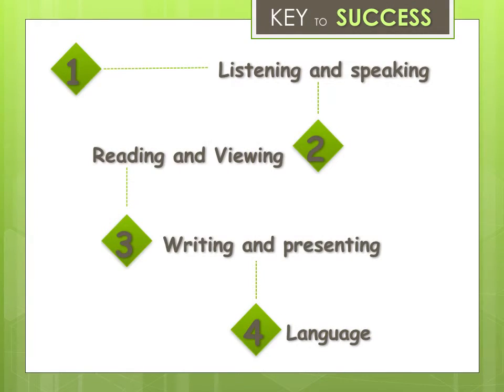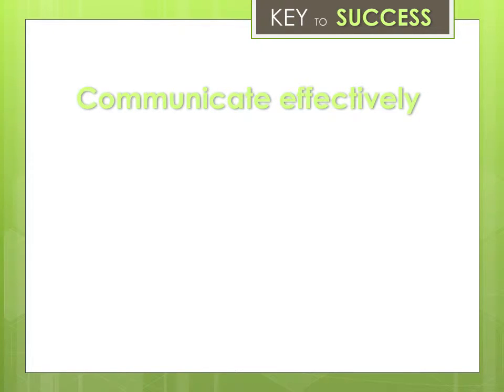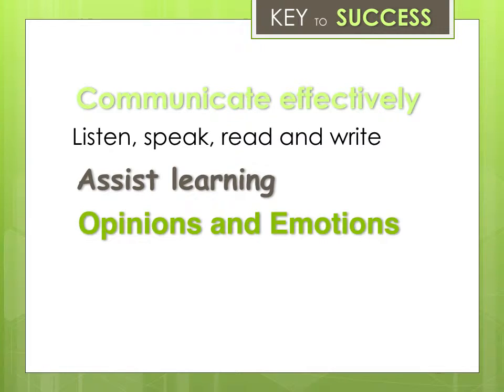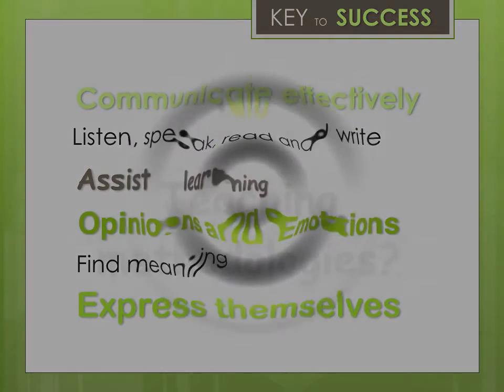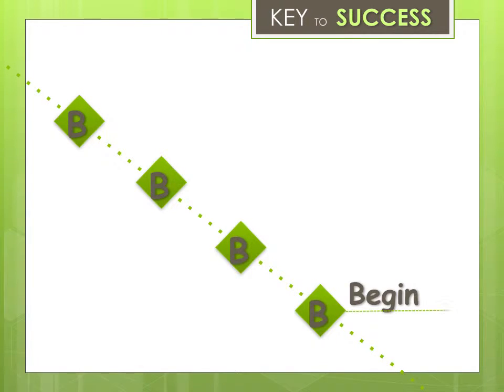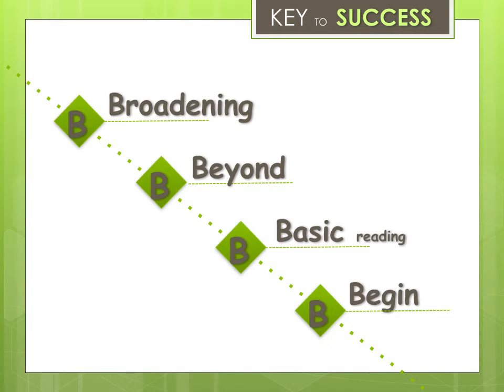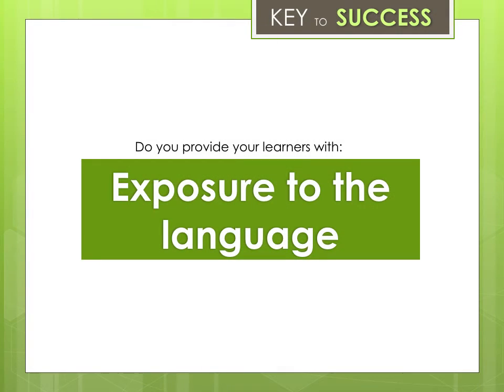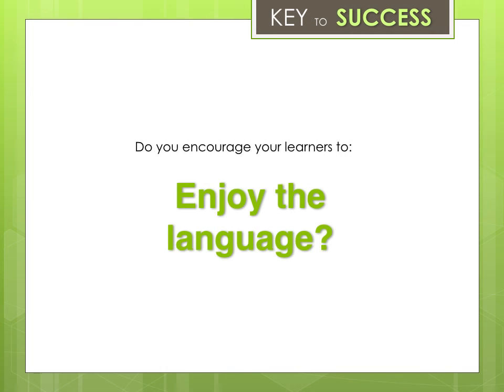The key to teaching English FAL